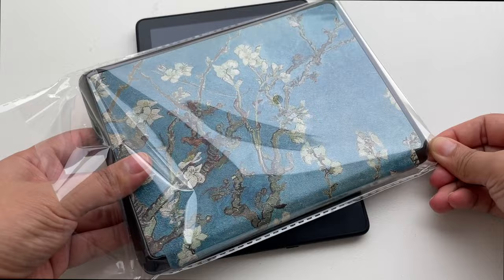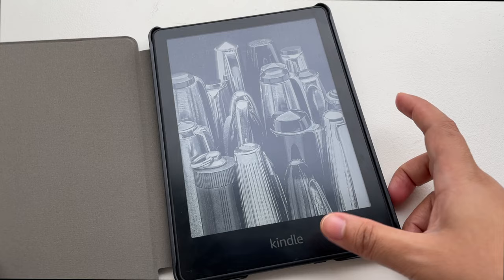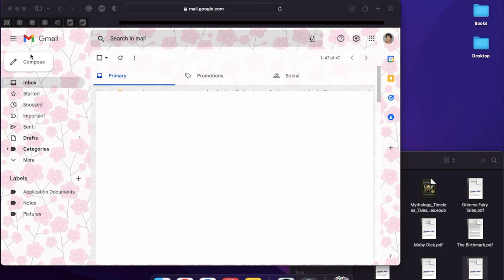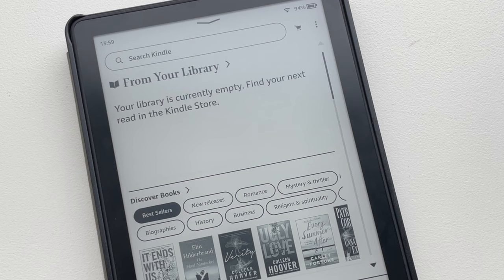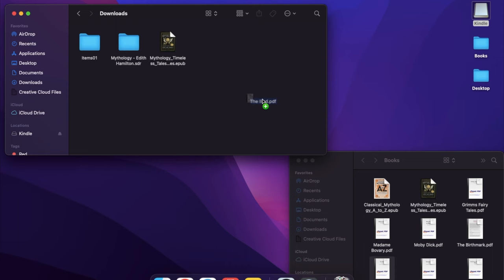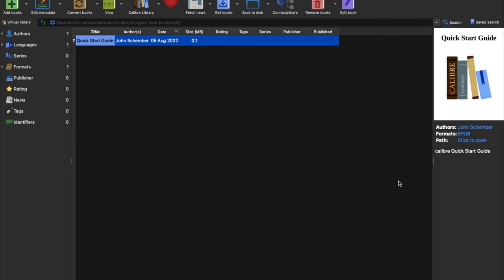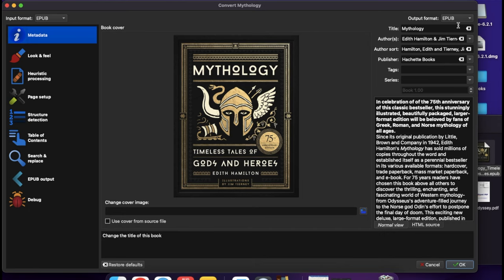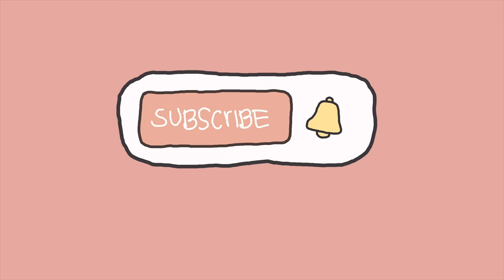How to Transfer Files to Kindle | via WIFI and USB